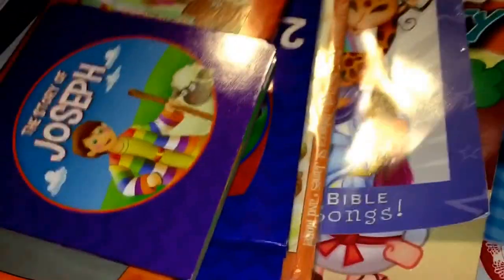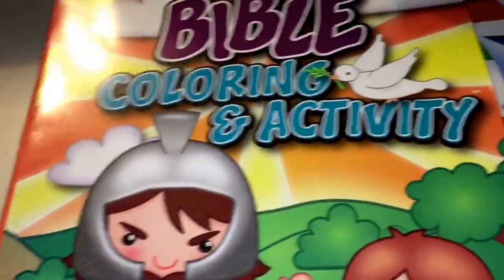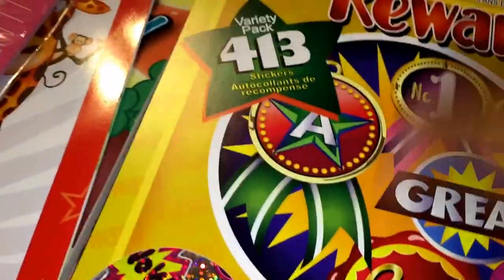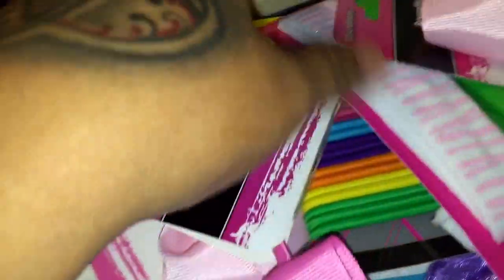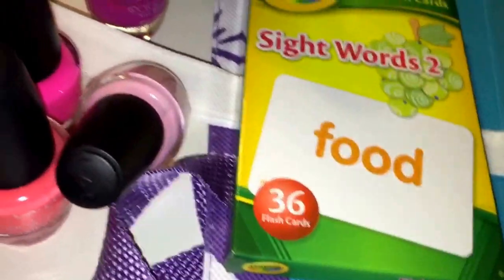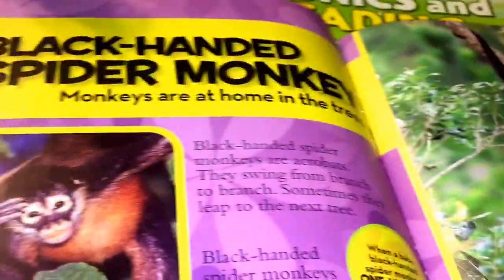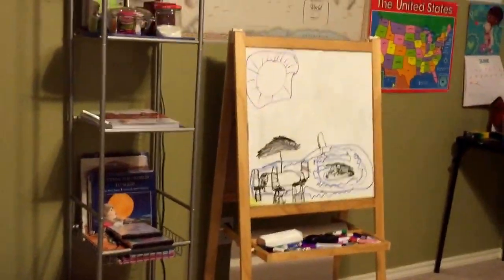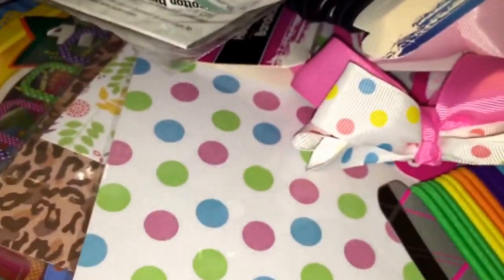My dollar tree haul